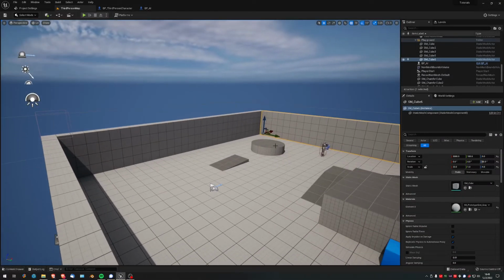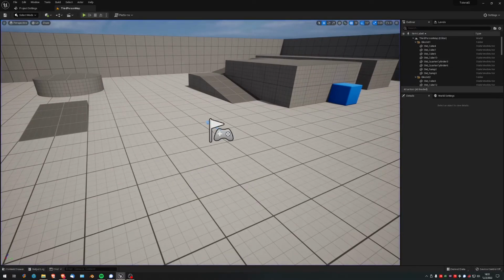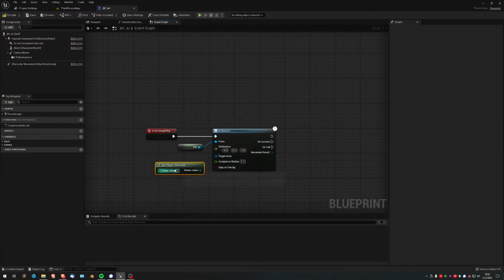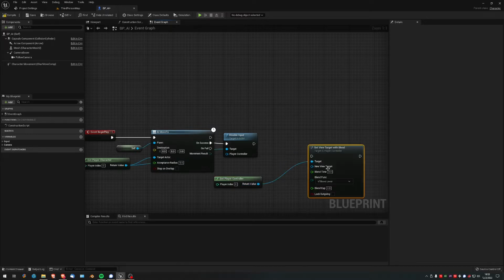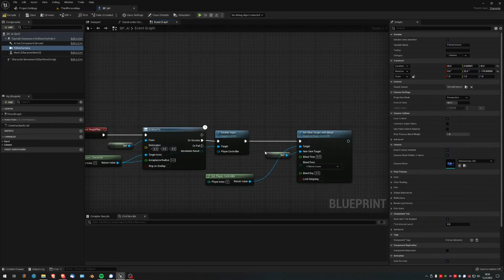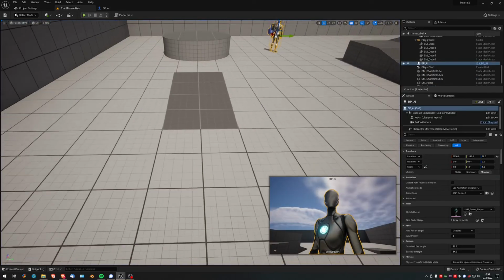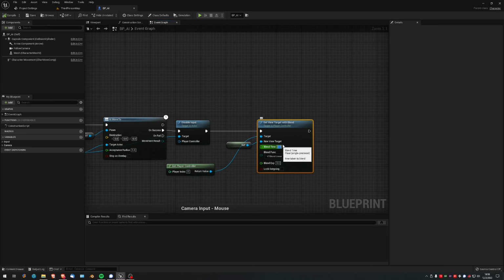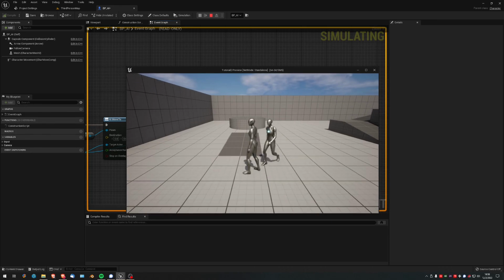Unreal Engine 5 Tutorial - How to make the camera face an enemy when player is caught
YYYOOooo!

For my first video I wanted to share a little tip I learned while making my first game. I couldn't find any straightforward tutorials on how to do this seemingly simple technique, so here it is!

Chapters:
0:00 Intro
0:30 Preview of Result
0:49 Starting from Scratch
3:00 Setting the Camera Location
4:00 Adding the Navmesh
4:39 Result 1: Quick Snap
5:02 Adjusting Camera Speed
5:13 Result2: Slow Snap

Credits:
The following music was used for this media project: